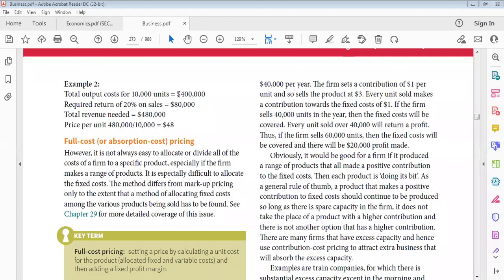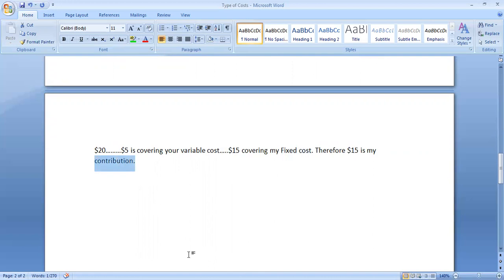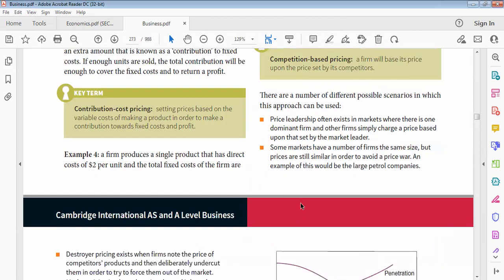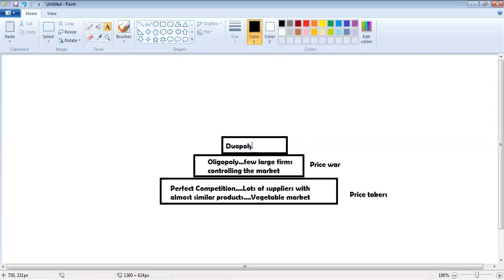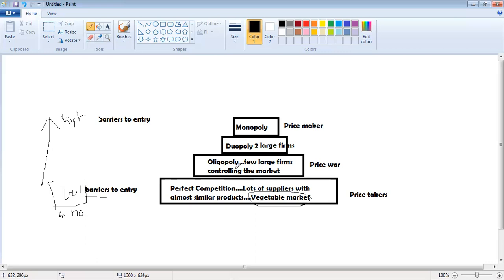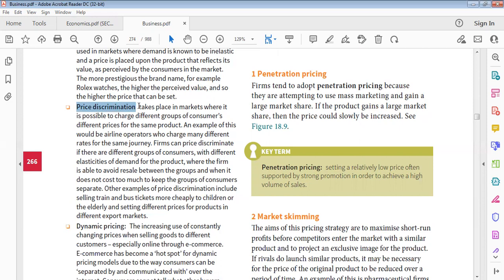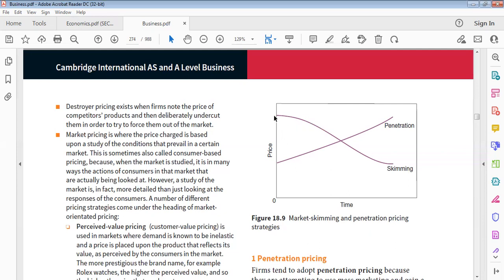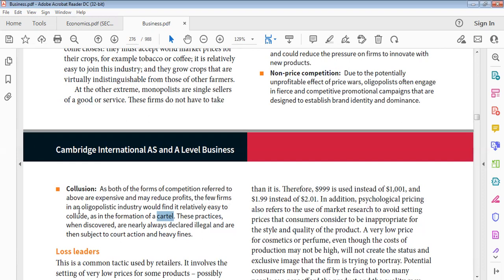A Level Business: Pricing (Part 2 of 2)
2nd part of a recorded lecture by Mr. Asif from Tarbiyah Academy explaining all about pricing which is one of the key aspects of the marketing mix. These lesson contents are also appropriate for IGCSE Business students.